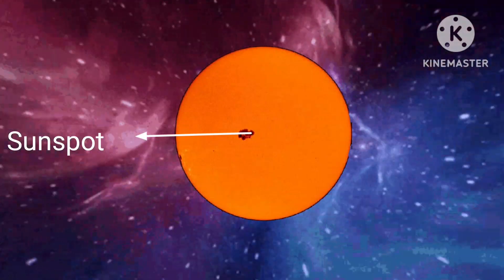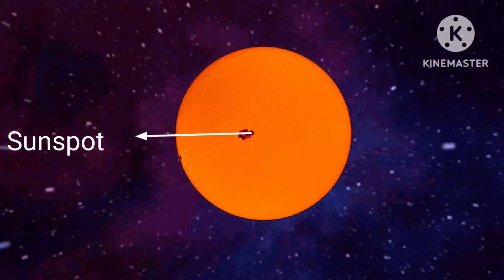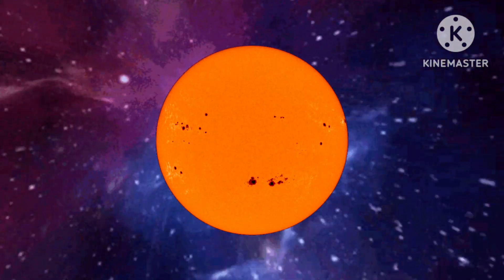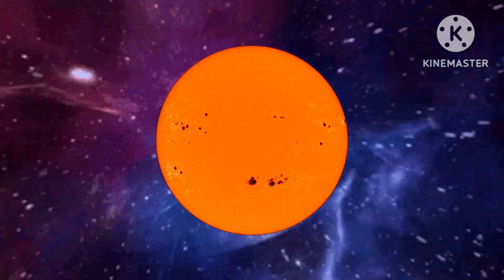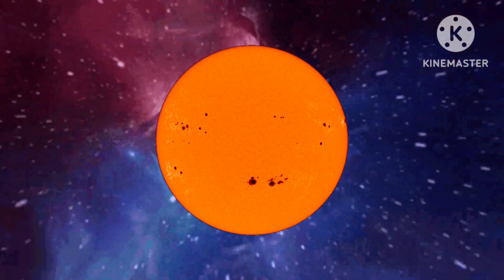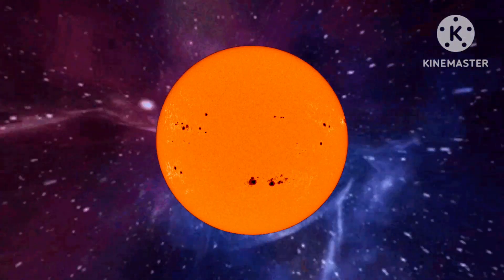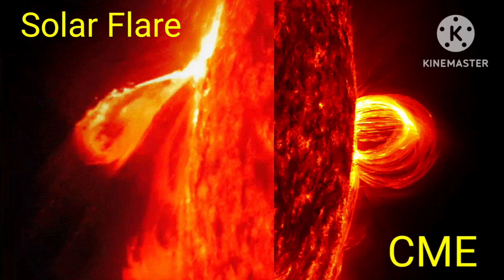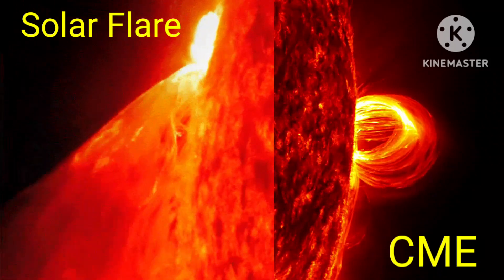Sun|Solar Cycle| Solar Flares|Solar storm| Coronal Mass Ejection|CME| Kids Educational video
Sun|Solar Cycle| Solar Flares|Solar storm| Coronal Mass Ejections|CME| Kids Educational video|

■Learn Geography
■Puzzels
■Jumble words
■Educational videos like:
   ■Solar system
   ■Planet Earth - Pollution,  Volcano etc